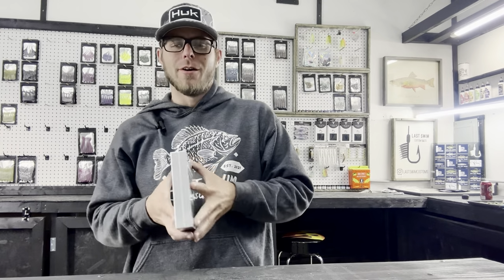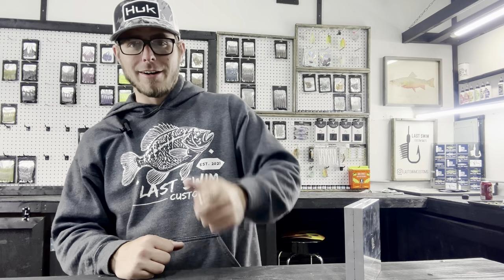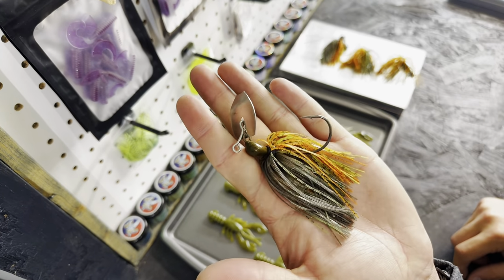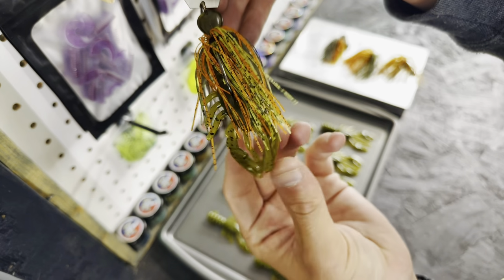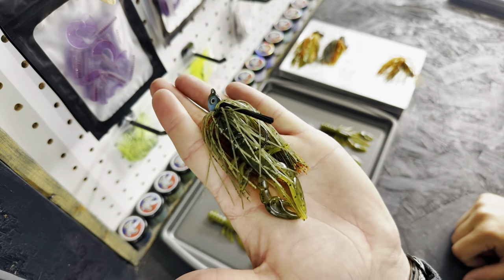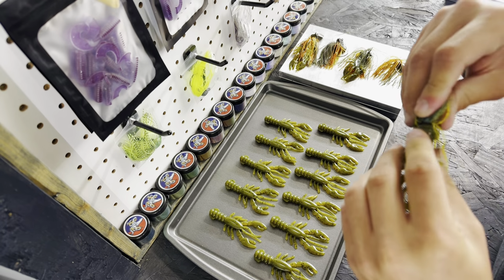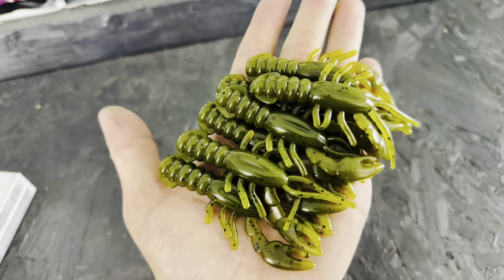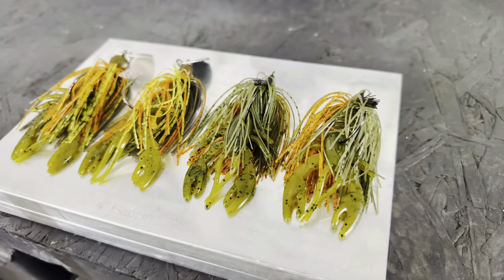New Best DIY Swimjig/Chatterbait Craw Trailer?! | Epic Bait Molds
Using the new 3.4" Glory Craw mold from Epic Bait Molds to make some amazing craw trailers for some chatterbaits and swimjigs!

Mailing Address:
Wilburton, OK 74578

Timecodes
0:00 - Intro
0:06 - Plan/Details
0:47 - Making Baits
2:06 - Jig Pairing
6:18 - Final Look
7:28 - Wrap Up